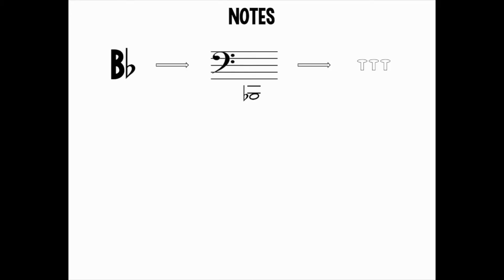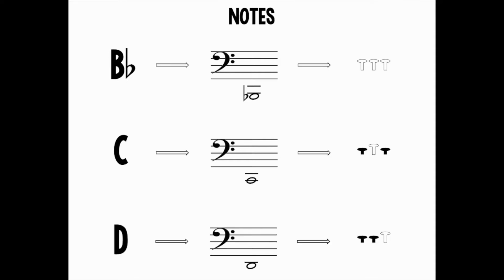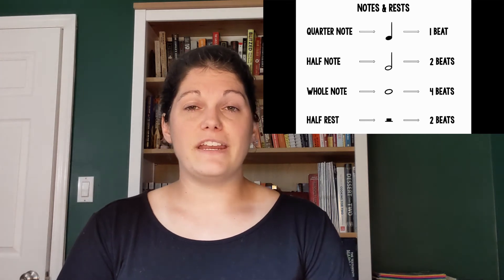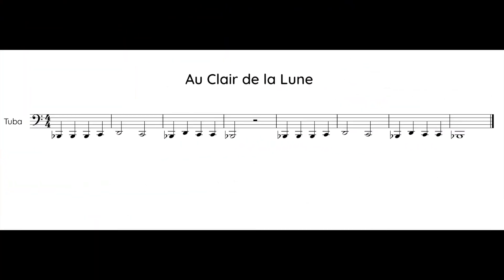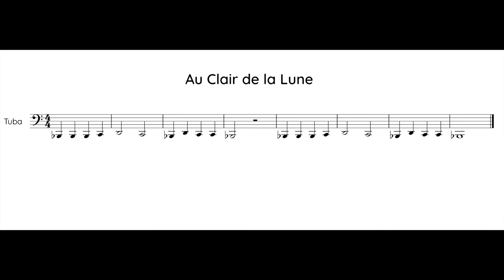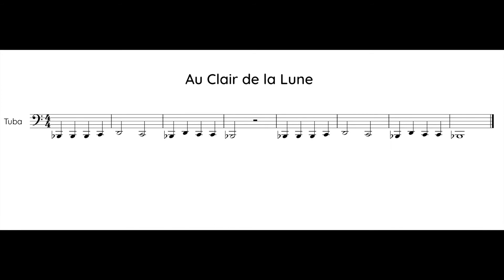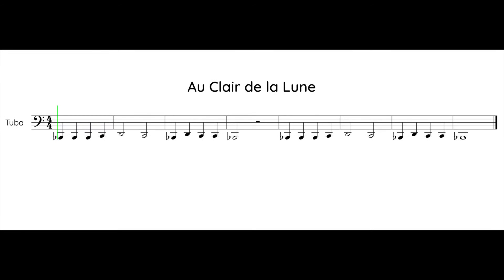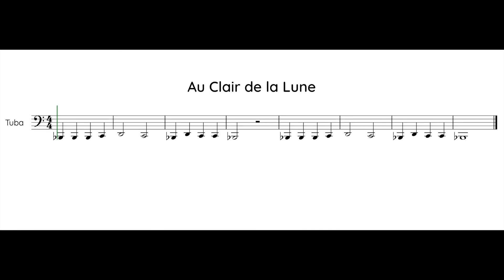Au Clair de la Lune Play Along - Tuba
Play along to Au Clair de la Lune on the tuba!